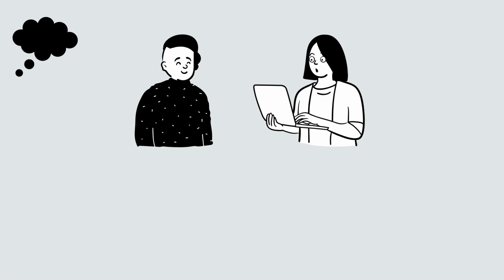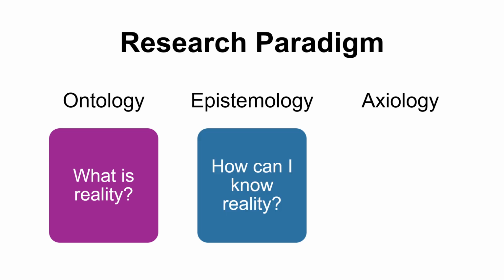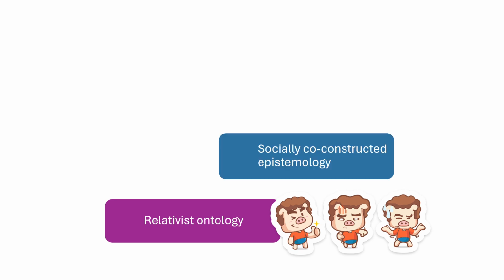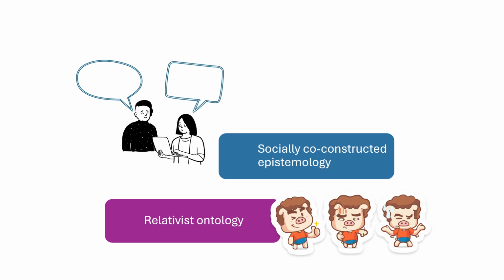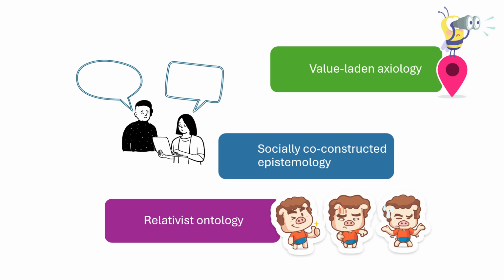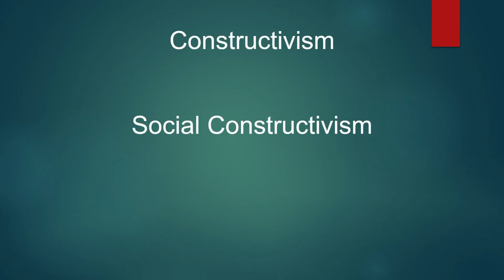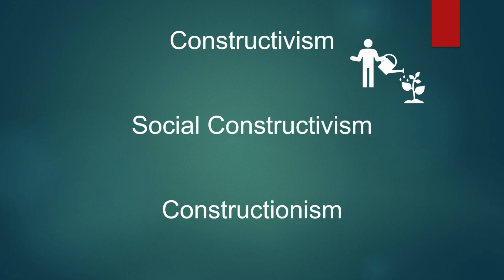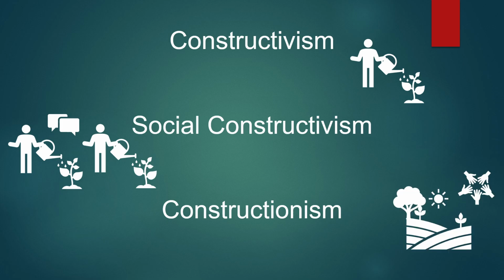What is constructivism?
Have you heard researchers say they are using the constructivism paradigm and wondered what that actually means? In this video, I explain the ontology, epistemology, and axiology of constructivism using practical examples and address terminological confusion in the literature.

If you want to learn more about research paradigms, you can read this academic article (open access)

If you found this video helpful:
💬 Leave a comment: Does constructivism align with your worldview? Why or why not?

Husky image created with Leonardo AI.